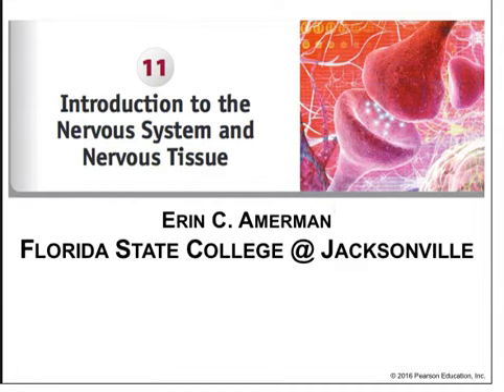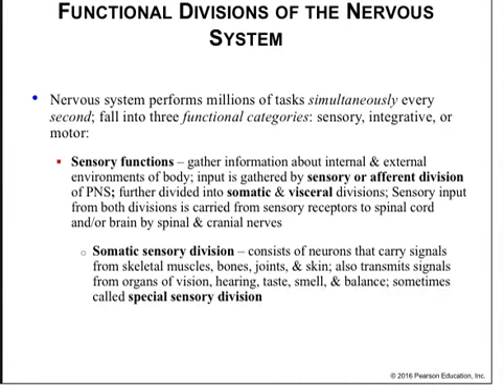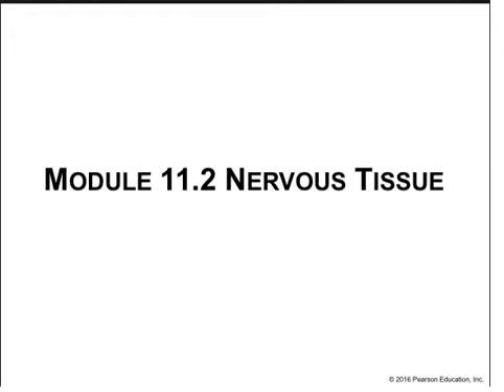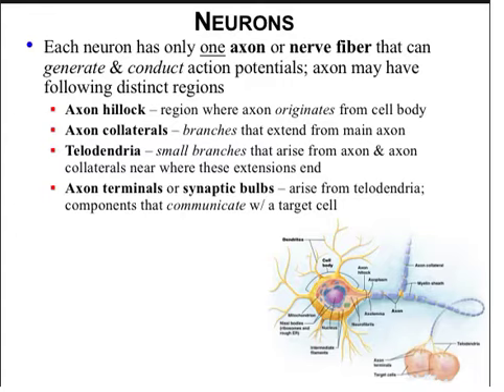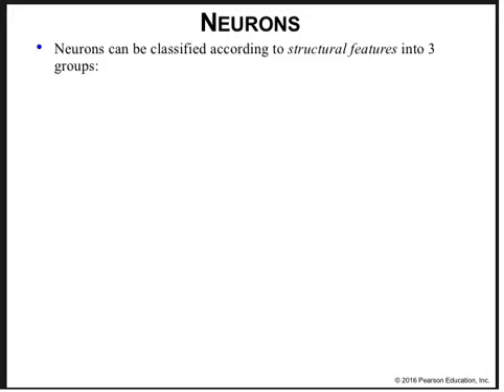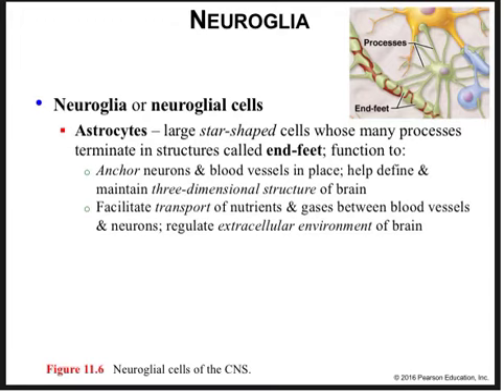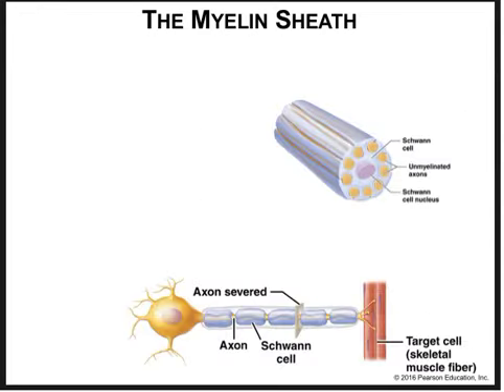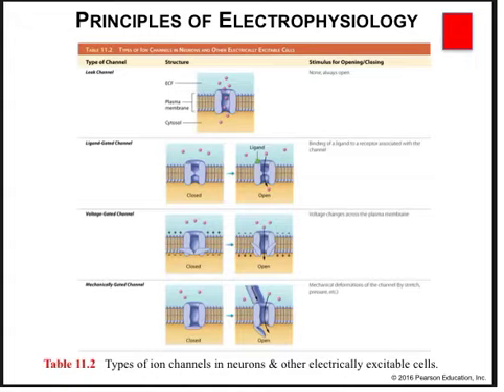ch 11 lecture presentationMOD Video Podcast